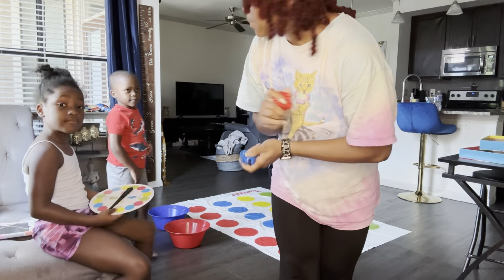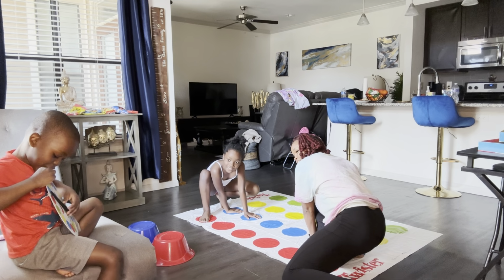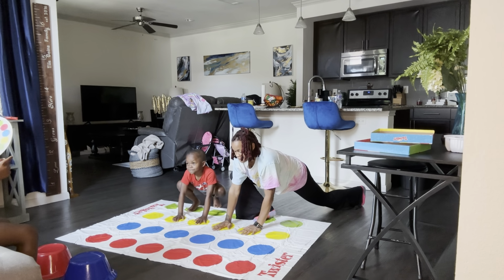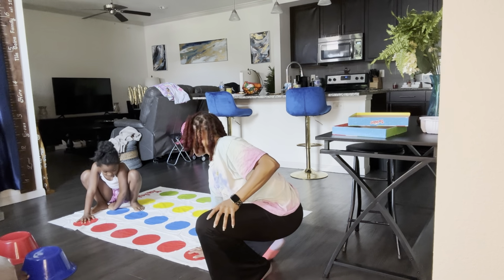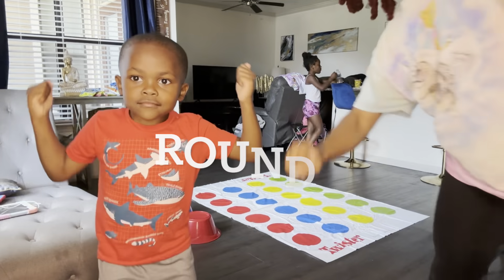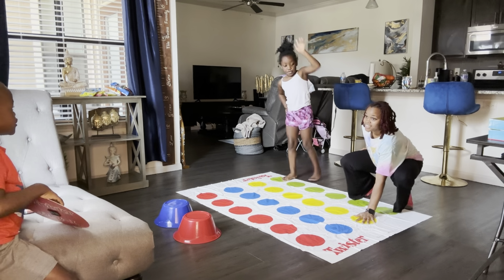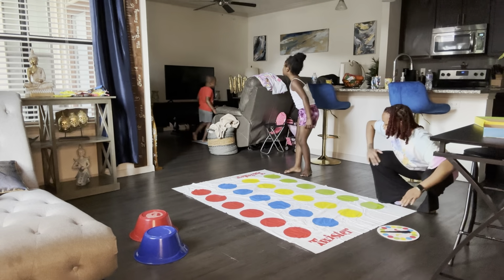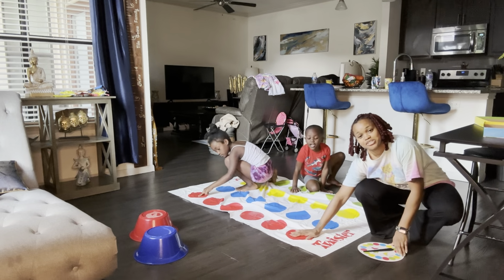Twister Game (sour VS. spicy)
We are playing twister and the loser have to spin the bucket and try something sour or hot.